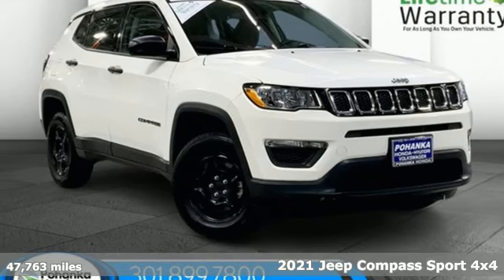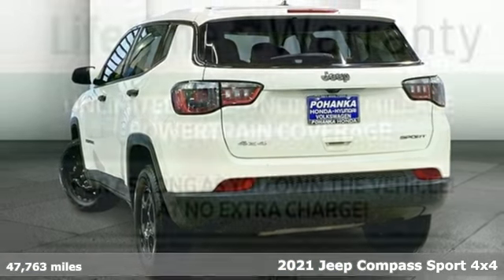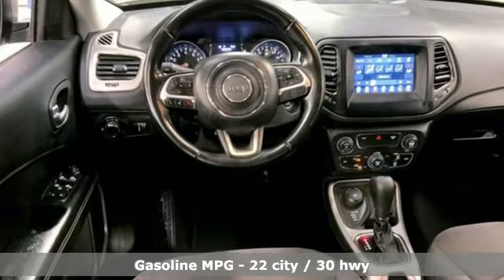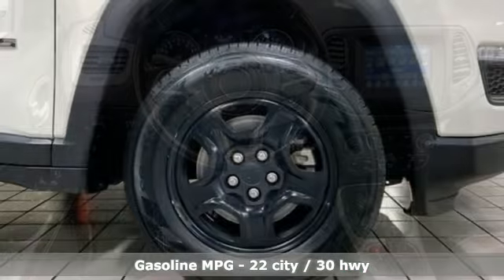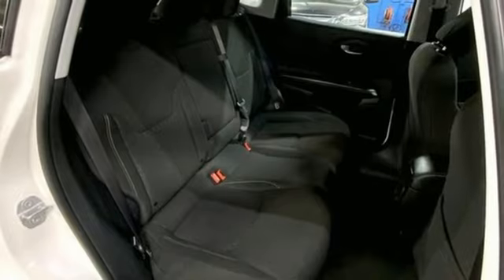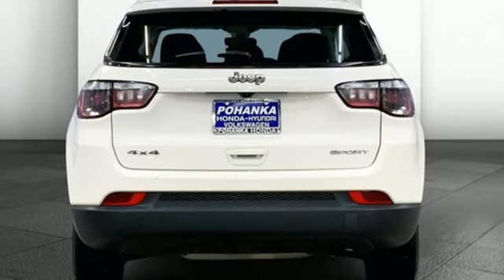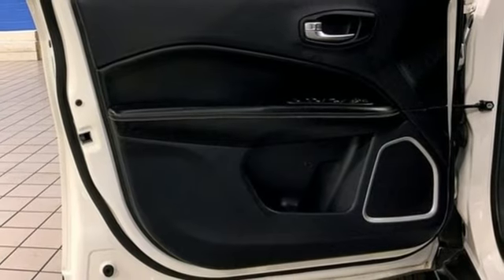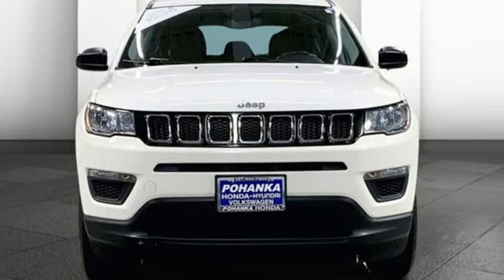Used 2021 Jeep Compass Capitol Heights, MD H7808 - SOLD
Year: 2021
Make: Jeep
Model: Compass
Trim: Sport
Engine: 4 2.4 L
Transmission: Automatic
Color: White Clearcoat
Interior: Black
Mileage: 47763
Stock #: H7808
VIN: 3C4NJDAB6MT601979
*Vehicle Details*Discover the 2021 Jeep Compass Sport, a well-maintained, single-owner vehicle with only 47,763 miles. This versatile SUV combines robust performance with modern convenience, making it an ideal choice for both urban and off-road adventures. Equipped with a 4WD system and a reliable 4-cylinder, 2.4L engine, the Compass Sport ensures a confident drive in various terrains and weather conditions.The CARFAX 1-Owner report and clean vehicle history offer peace of mind, verifying that this SUV has been well-cared for. Inside, youa€TMll find a host of contemporary features designed to enhance your driving experience. The heated steering wheel provides added comfort during colder months, while the remote start feature ensures your vehicle is ready to go when you are.This 2021 Jeep Compass Sport embodies both practicality and innovation, offering a blend of rugged capability and advanced technology. Dona€TMt miss out on the opportunity to own this reliable and feature-rich SUV. Visit our dealership today to experience the Jeep Compass Sport firsthand and see why it stands out in its class.*Additional Information*We make every effort to provide accurate information but please verify options and price with management before purchasing. All vehicles are subject to prior sale. All prices are special internet prices only. All financing is subject to approved credit. Prices exclude dealer installed options, tax, tags, registration fees and processing fee of $800 (Not required by law). Vehicle offers/prices & internet price quotes valid for 48 hours from initial posting date, subject to change by dealer/manufacturer without notice. Sale prices may include all applicable rebates and incentives. Some prices including rebates and incentives may require financing through the manufacturer and are therefore subject to credit approval. Dealer installed options are additional. Stock photo colors, options and trim levels may vary. Not responsible for typographical errors. Published price subject to change without notice to correct errors and omissions or in the event of inventory fluctuations. Vehicles may be in transit to dealer. Vehicle photos may not match exact vehicle. Please call to confirm availability status. **Based on model year EPA mileage ratings. Use for comparison purposes only. Your mileage

Address:
1720 Ritchie Station Court